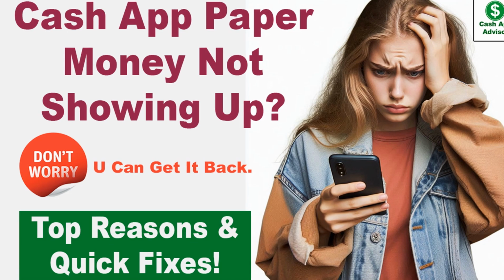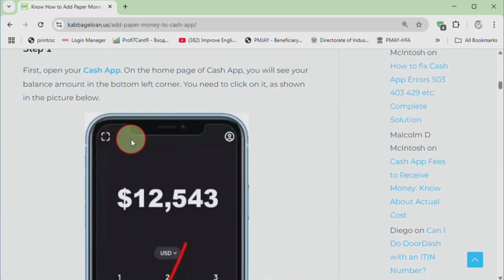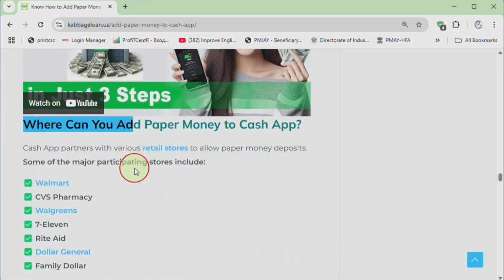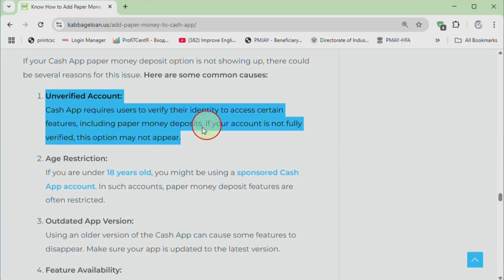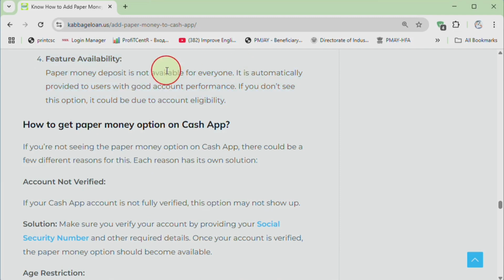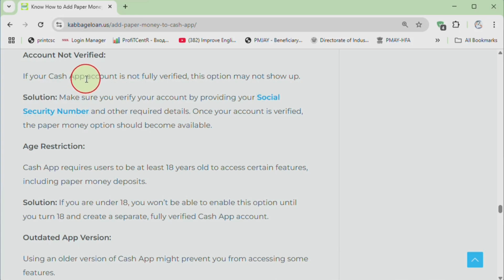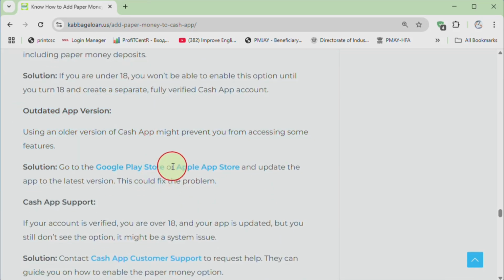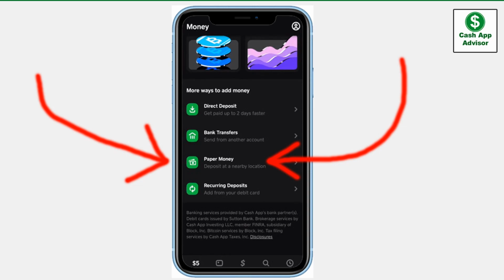Cash App Paper Money Deposit Not Showing Up? Reasons & Quick Fixes!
Why is your Cash App paper money deposit not showing up? 🤔 Don’t worry! In this video, we explain the most common reasons why your deposit isn’t appearing and how to fix it quickly.

📌 What you’ll learn in this video:
✅ Why your Cash App paper money deposit is not showing up
✅ How to verify your account to enable the feature
✅ Fixing issues related to age restrictions and outdated app versions
✅ Step-by-step solutions to restore the paper money deposit option
✅ How to contact Cash App support for quick resolution

Cash App paper money deposit not showing up.
How to get paper money option on Cash App?
Cash App paper money deposit not working.
Why does my Cash App not have deposit paper money?
Cash App deposit paper money not working.
Cash App paper money deposit not showing.
Why doesn't my Cash App have the paper money option?
My Cash App doesn't have paper money option.
Why doesn't my Cash App have paper money option?
Cash App paper money option not showing.
Why does my Cash App not have paper money option?
Add paper money to Cash App not showing up.
Cash App paper money deposit unavailable.